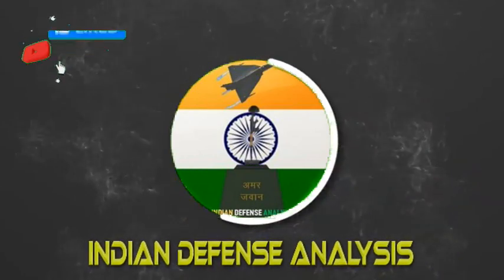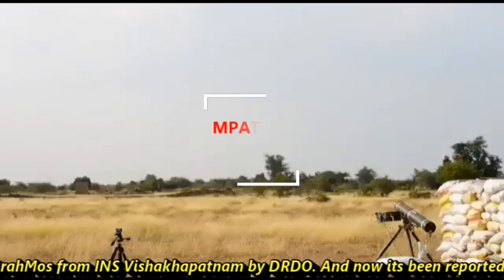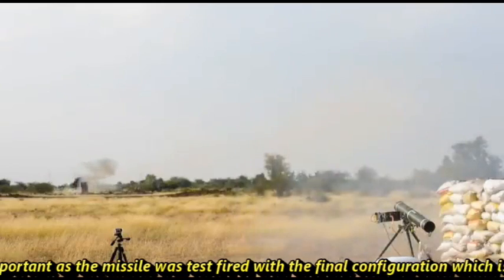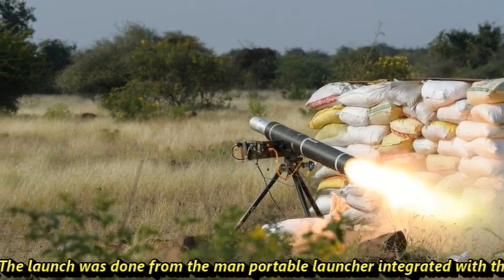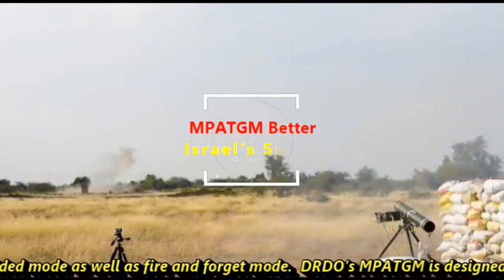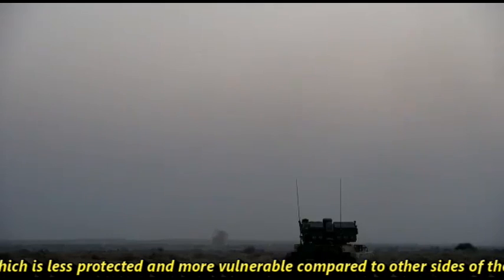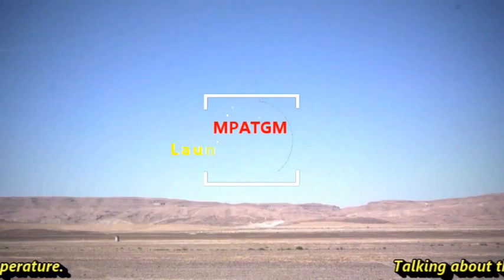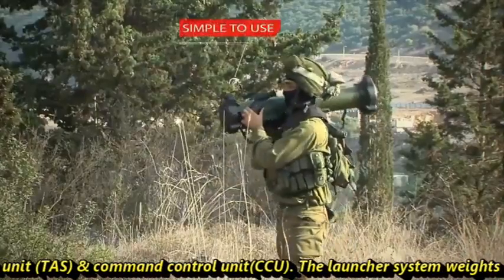DRDO test fired MPATGM in final deliverable configuration | better than Israel's Spike missile?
MPATGM Test

Recently we have reported about test firing of Advance version of BrahMos from INS Vishakhapatnam by DRDO. And now its been reported that DRDO has test fired Man Portable Anti Tank Guided Missile (MPATGM). This test has been quite important as the missile was test fired with the final configuration which is expected by Indian Army. This means that its success will pave the way for production followed of couple of more trials if needed. The launch was done from the man portable launcher integrated with the thermal sight. We have also observed a test of the MPATGM last year on 21st July 2021 which has validated the minimum range successfully.

MPATGM Specifications

The DRDO, along with VEM Technologies Private Limited, is developing the MPATGM, which is a third generation fire-and-forget anti-tank guided missile derived from Nag ATGM. MPATGM is designed by DRDO and will be produced by BDL. The missile has diameter of 120mm, length of 1340 mm and weight of 14.5kgs. It has reportedly range of 2.5km and max flight time of 17sec. It has IIR seeker integrated for the guidance. The missile is a Low weight, fire and forget Man Portable Anti-Tank Guided Missile with a Miniaturised Infrared Imaging seeker and integrated avionics. The man-portable missile is launched using a tripod which is designed for a operational range of 200 meter to 2.5 km with a launch weight of less than 15 Kg. The missile can be fired in both guided mode as well as fire and forget mode.

MPATGM better than Israel’s Spike

DRDO’s MPATGM is designed for lofted trajectory which is very dangerous for any next generation tanks. In lofted trajectory the missile hits the tank from the top. The only soft point in the tank is its turret which is less protected and more vulnerable compared to other sides of the tank. It uses advance seeker which is even better and advance than Israeli spike LR, spike MR or spike ER. Now spike LR, MR & ER uses uncooled LWIR seeker, due to which during hot summer it is difficult for missile to differentiate the target on the basis of thermal signature. But DRDO’s MPATGM incorporates cooled MWIR seeker which overcomes all these issues. It can clearly differentiate between surrounding temperature and target temperature.

MPATGM Launch platform

Talking about the launcher system used by DRDO’S MPATGM :it comprises of command launch unit (CLU) which consists of target acquisition unit (TAS) & command control unit(CCU). The launcher system weights around 14.25kgs.  The DRDO had conducted its first trial on September 15, 2018. A day later, it conducted another successful trial of the missile. On March 13, 2019, the MPATGM was successfully tested in Rajasthan. It was again tested on September 11, 2019, using a man-portable tripod launcher. So the various tests were performed by DRDO to check MPATGM capability in day mode & night mode. Also in the past various the test was carried out with different IR seekers.